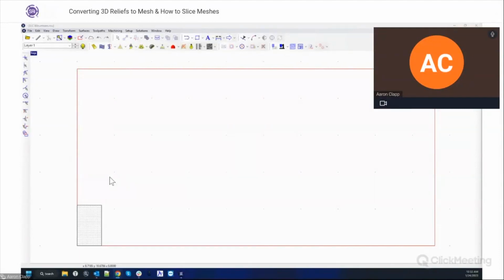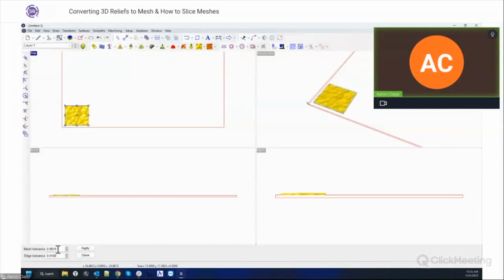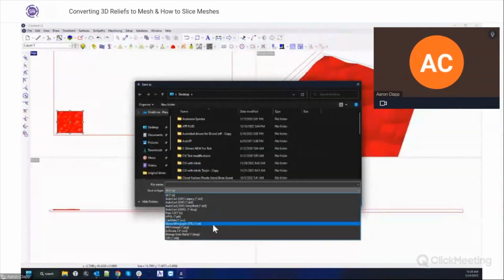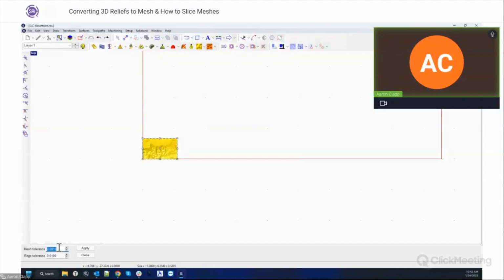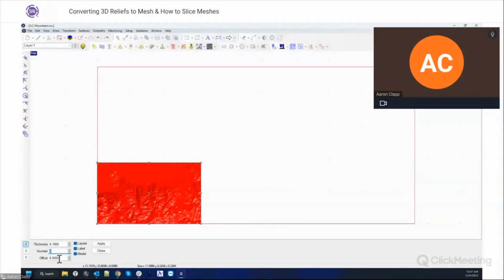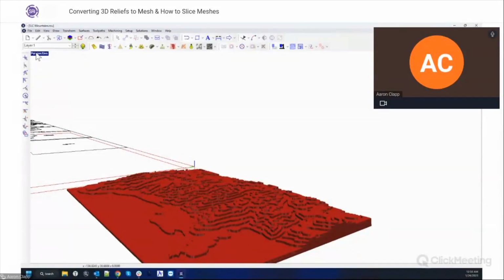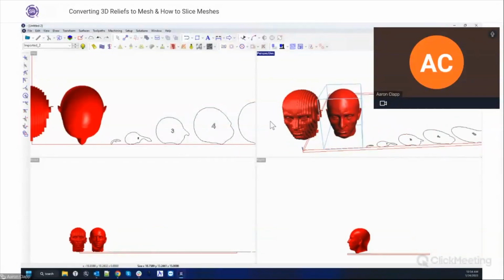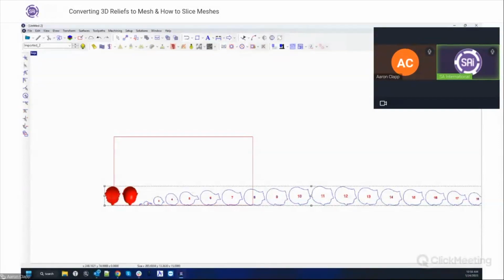SAi EnRoute Webinar - Converting 3D Reliefs to Mesh & How to Slice Meshes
Meshes are a common 3D design format across many software design packages. EnRoute CAD CAM software is capable of producing 3D meshes and utilizing existing meshes as part of the relief design process.

Most EnRoute relief tools provide the ability to create meshes that can be positioned, rotated, and scaled before being incorporated into a relief design.

In this webinar, Aaron walks through how to work with 3D meshes and how to slice them in order to create interesting designs that can easily be cut.

If you want to know even more about meshes, follow this link to the SAi Help Center